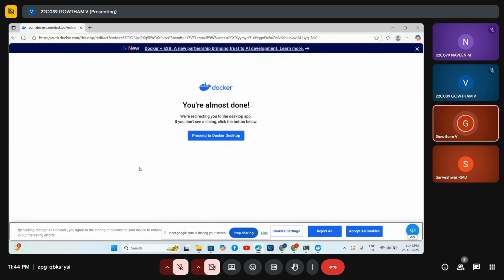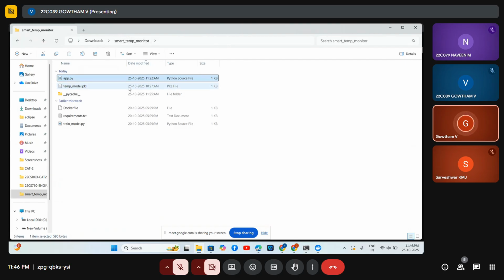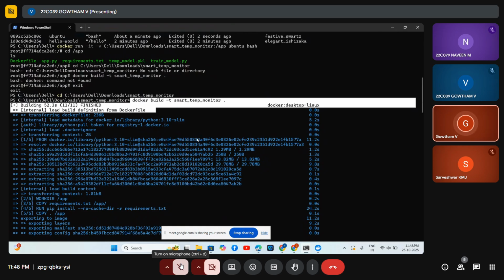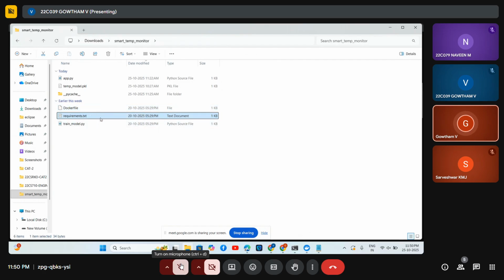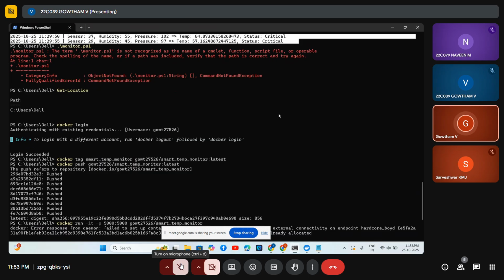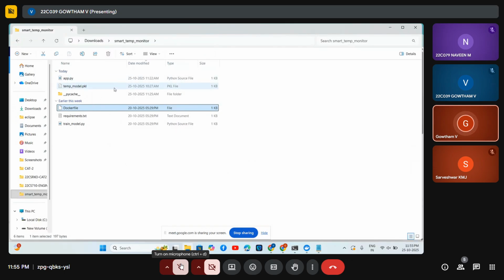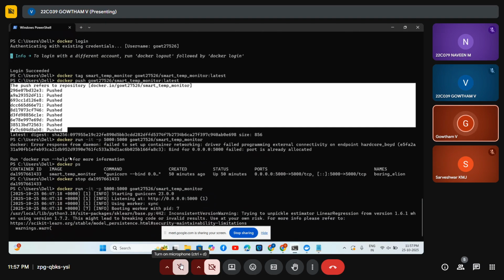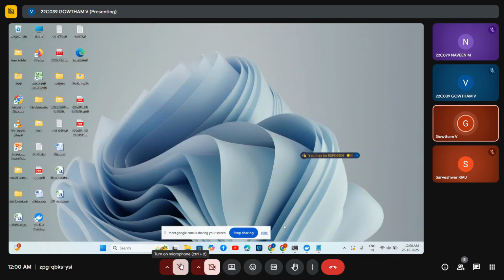Application to Docker: Converting ML Model to Deploy on Edge Device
Azure Ml MODEL